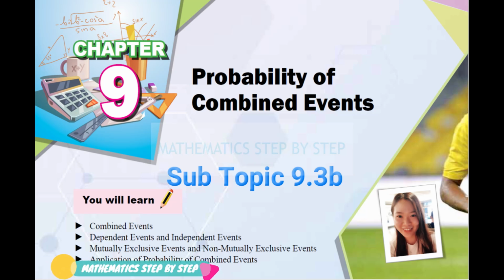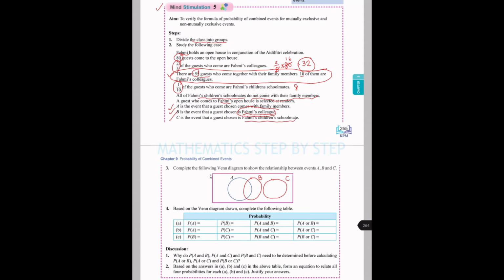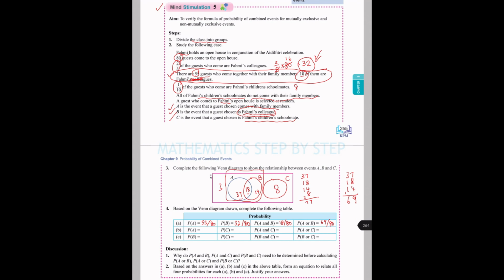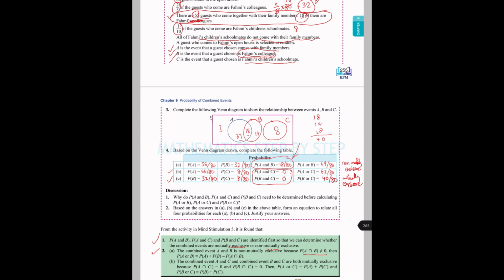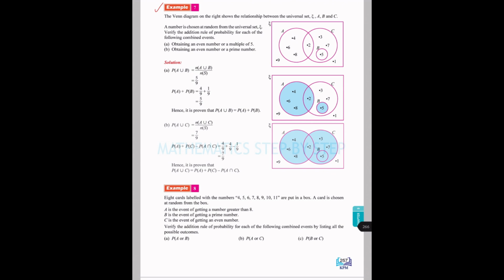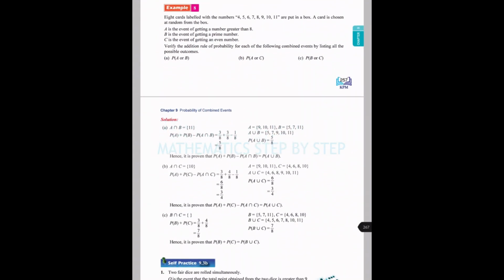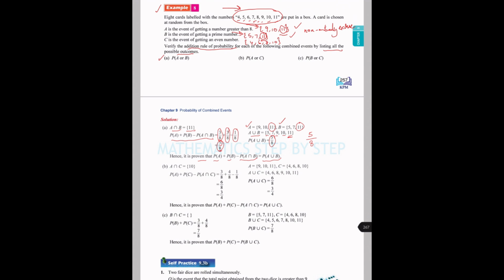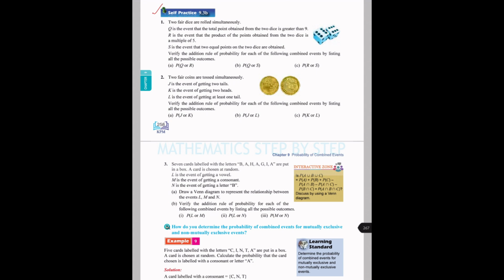6 | Verify formula of probability of events for mutually exclusive & non-mutually exclusive events